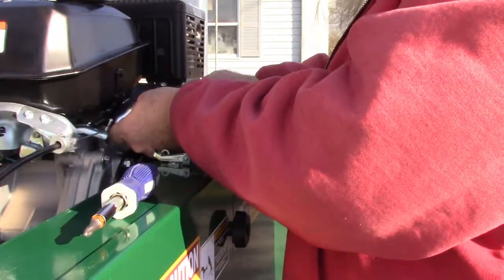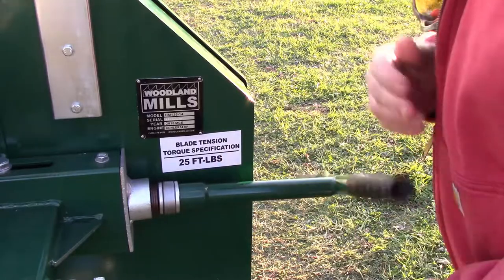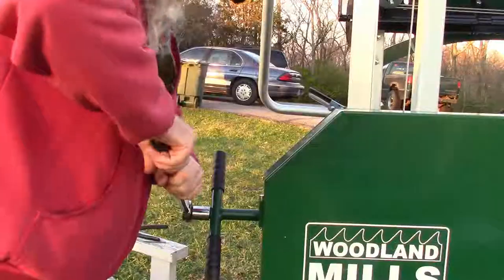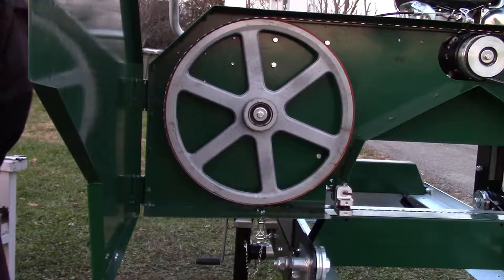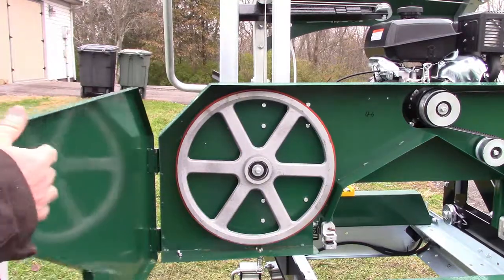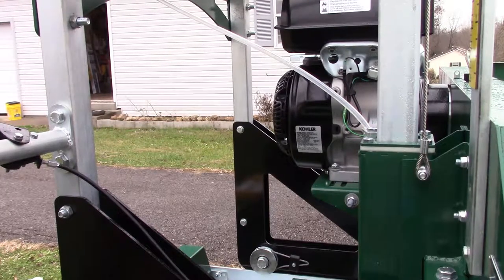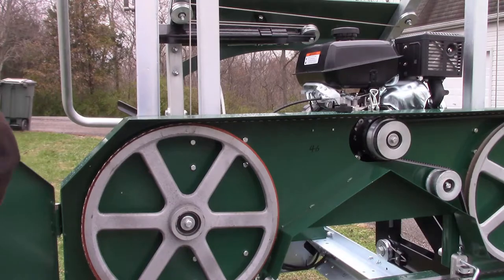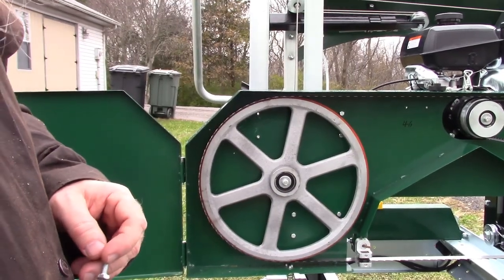The saw mill is up and running yeeha. way to many last minute details.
Today: The good news IT RUNS,
OK, I admit it today is a little long. There was a lot of little stuff to do.  In my defense it's Friday, Saturday and Today (Monday). So three for one.
Friday thing's were going fine doing all the last minute little things before starting the saw, all was well. THEN I got to the blade tension part. let's just say it did not go well. I admit there's a lot on the blade part but it's unbelievable how much trouble I had with that. What I thought would take 5 minutes turned into hours spread over three days. Aggravated doesn't cover it. I now have it figured out VERY completely.